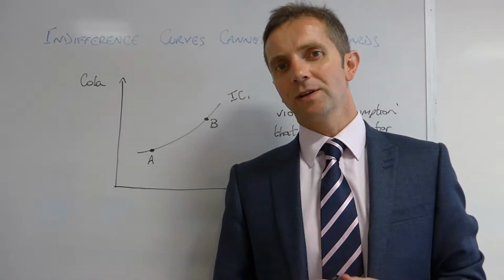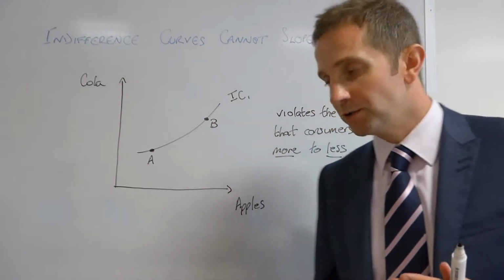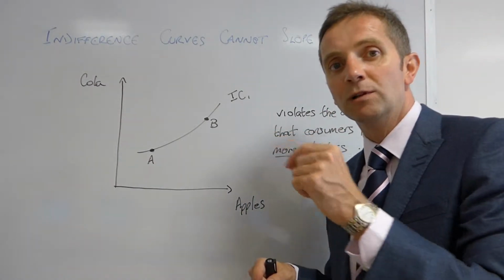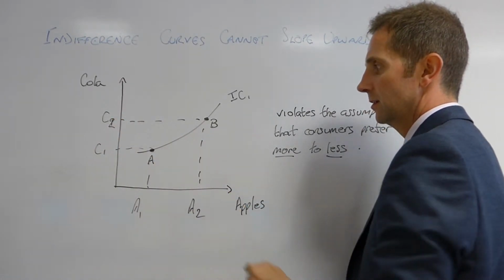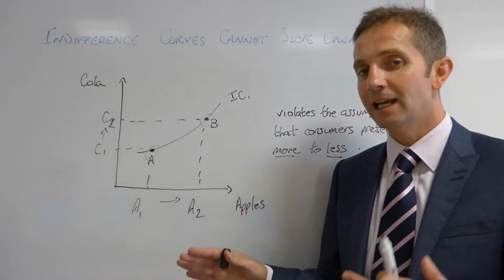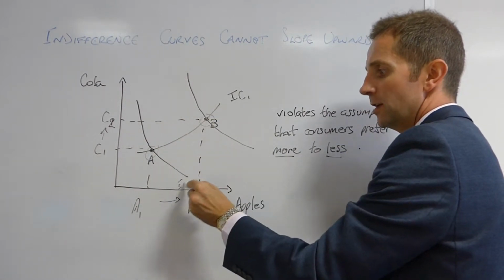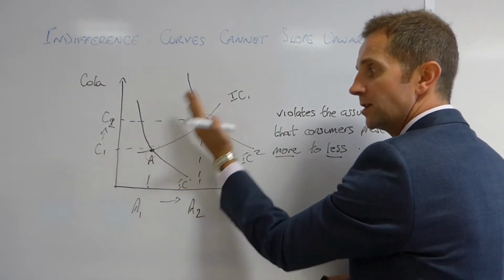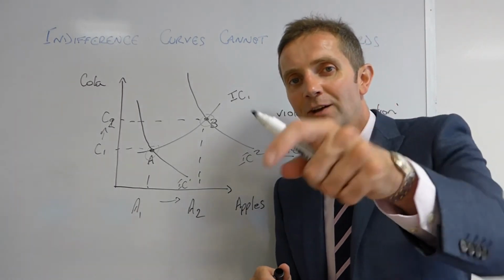Indifference Curves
ICs cannot slope upwards.